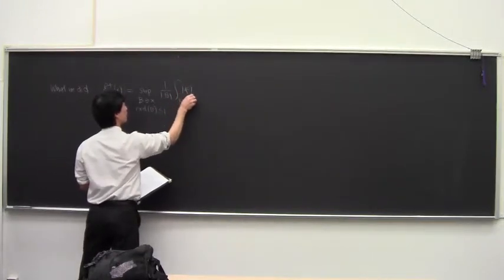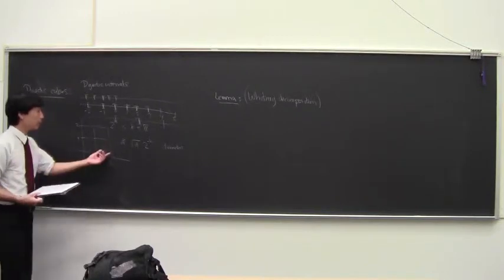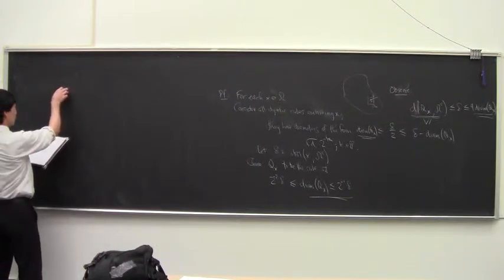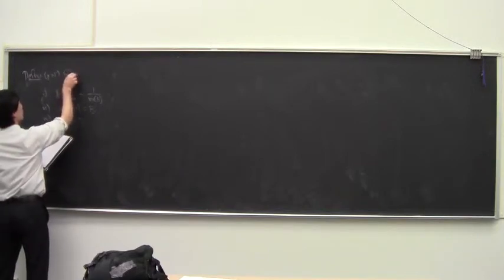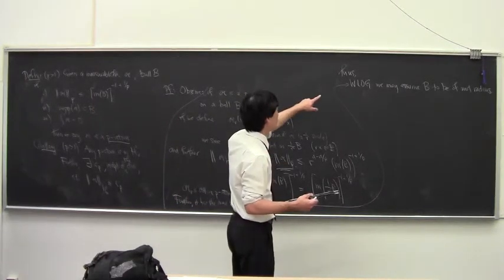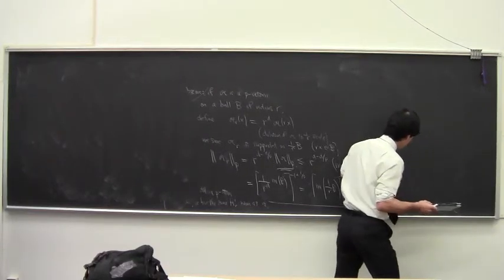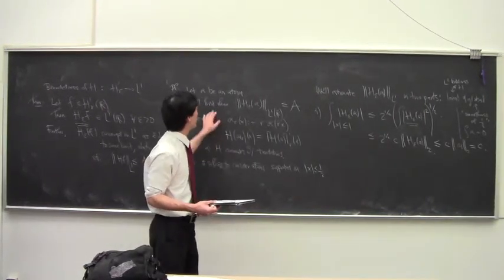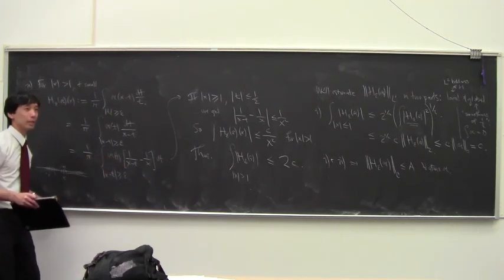Functional Analysis Lecture 12 2014 03 04 Boundedness of Hilbert Transform on Hardy Space (part 1)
Dyadic Whitney decomposition needed to extend characterization of Hardy space functions to higher dimensions.   p-atoms: definition, have bounded Hardy space norm; p-atoms can also be used in place of atoms to define Hardy space.  The Hilbert Transform is bounded from Hardy space to L^1: boundedness on atoms.